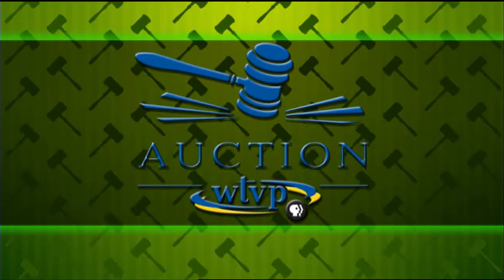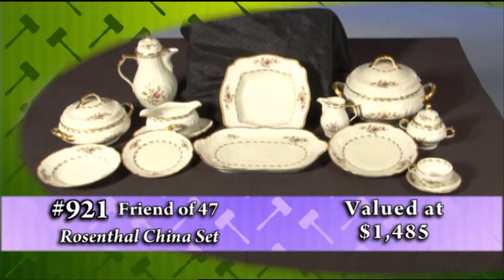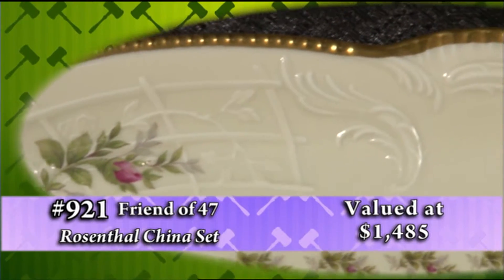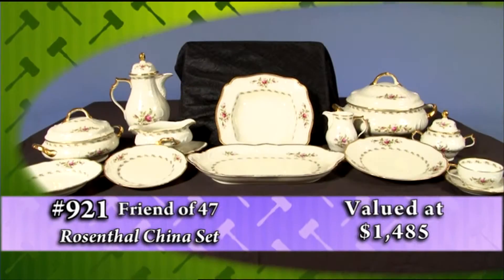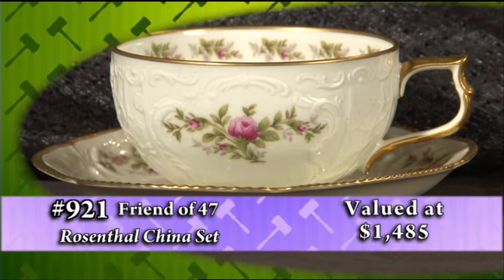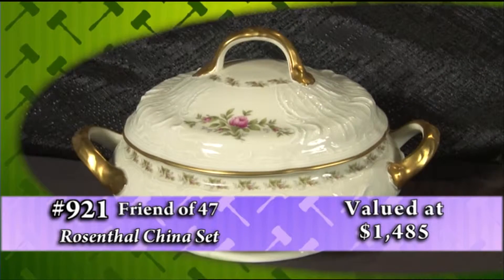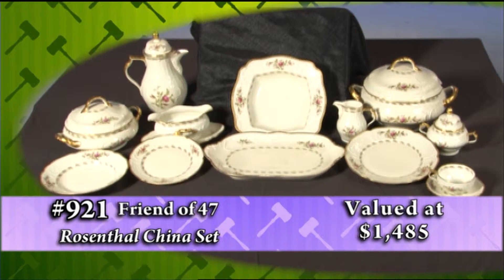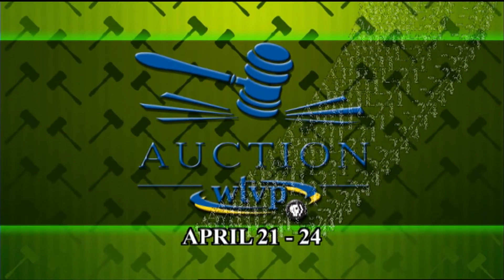AX BB921 H